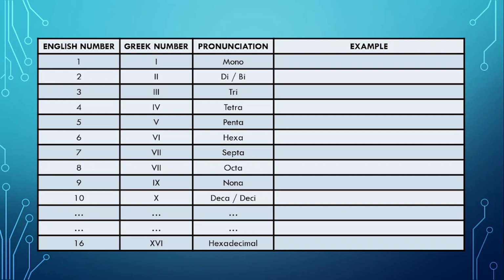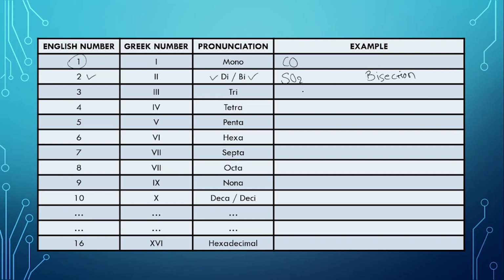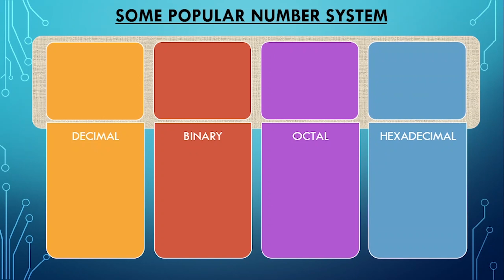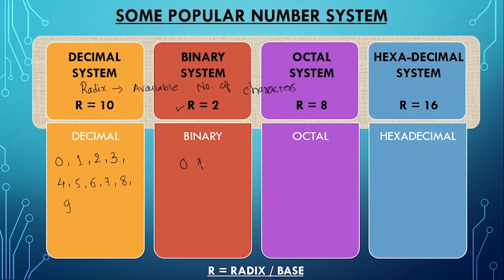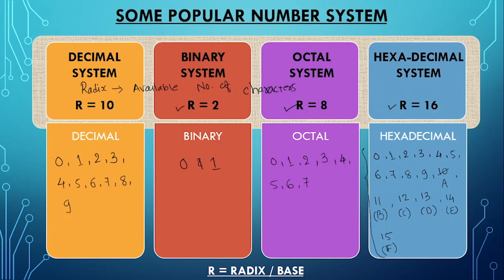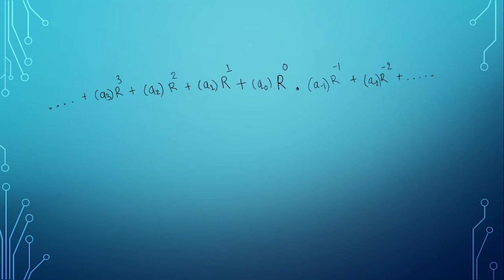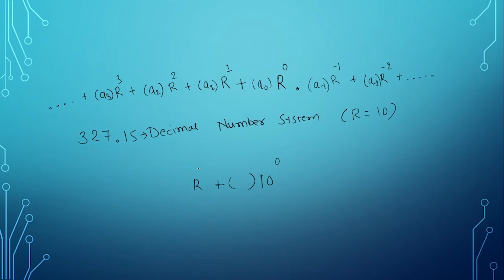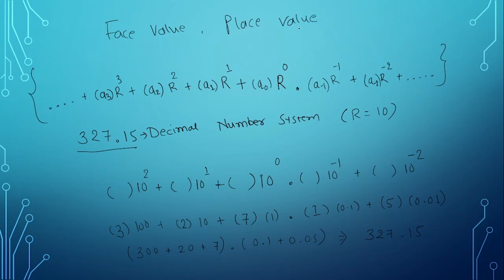Number Systems - Introduction Digital Electronics Lecture Series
Hello Guys,
I am starting one more lecture series, this time on digital electronics.